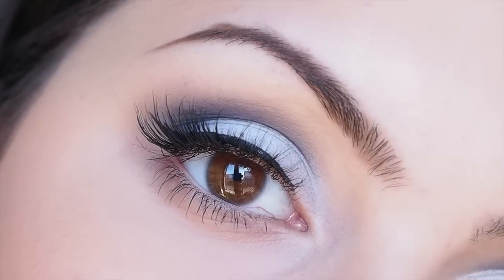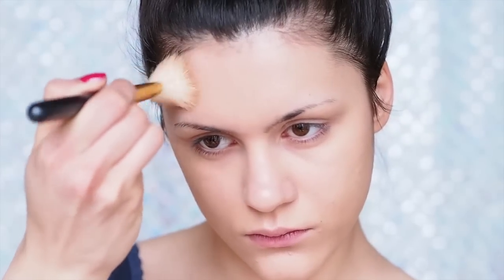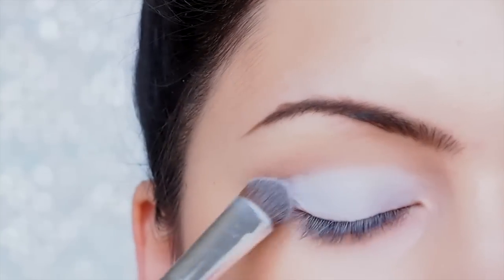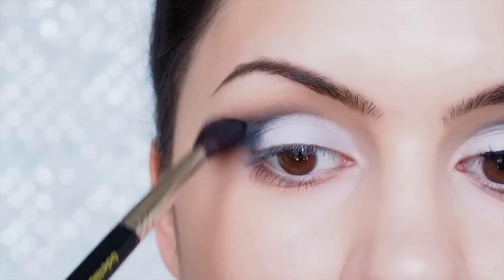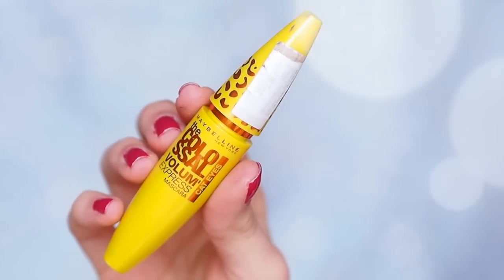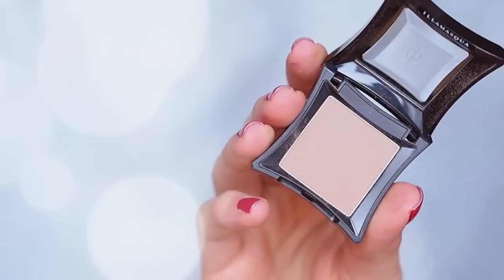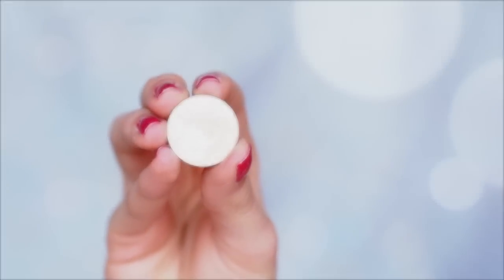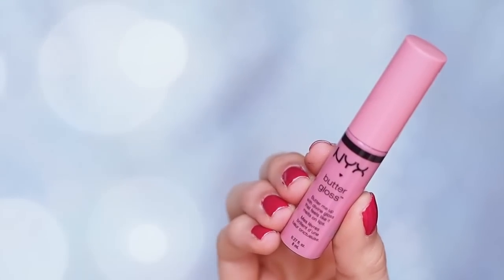⭐️Makeup Tutorial For Hooded Eyes! ⭐️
List of products coming soon!